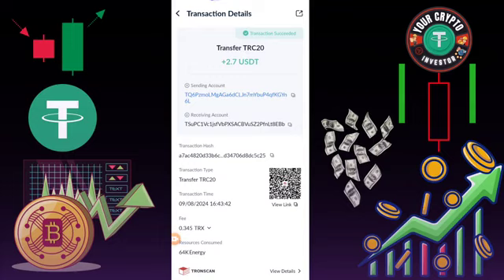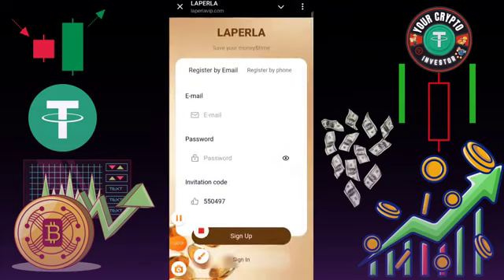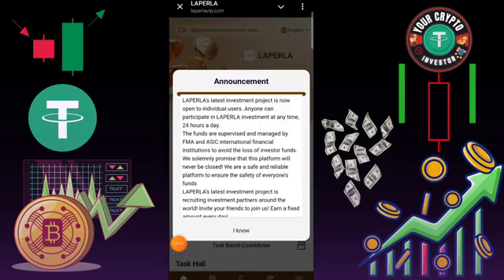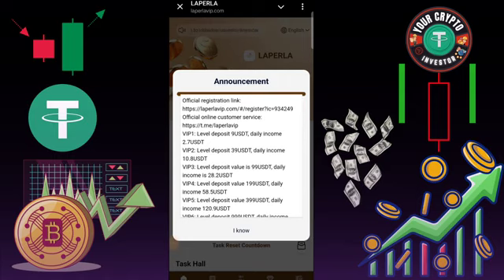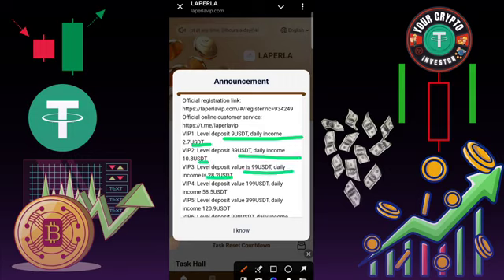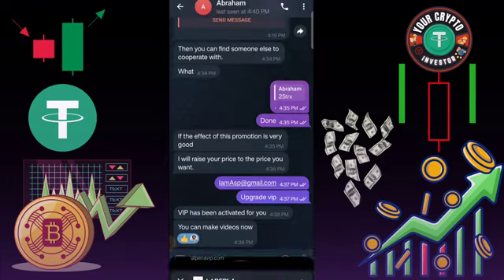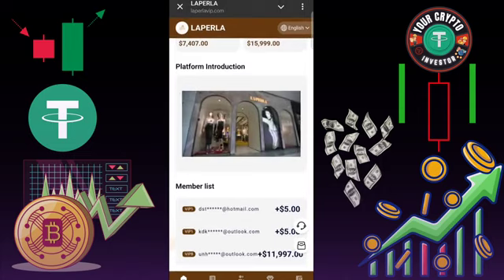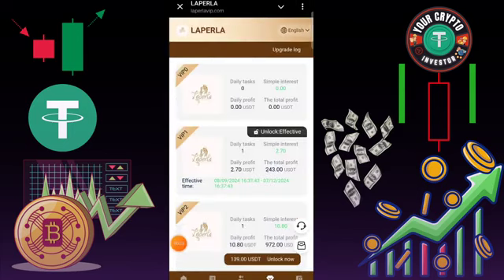$10.00 Live withdrawal | still paying 😲 || Your Crypto INVESTor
1: Stored value investment can only use USDT currency, and choose TRC20 network or BEP20.
2: The usage period of each level is 90 days.
3: Daily task update time; updated at 06:00 New York time
4: You can only withdraw coins once a day, there is no time limit, it will arrive within 3 minutes, the withdrawal fee is 0, the minimum withdrawal amount is 2.7 USDT, and there is no upper limit.
5: New users can get 100USDT. They only need to recharge the following funds to unlock the corresponding level. Then start making money every day
Contract is 90 days. You can get the same day’s income from your investment, and the principal will be repaid upon maturity!

VIP1: Level deposit value 9USDT, daily income 2.7USDT
VIP2: Level deposit 39USDT, daily income 10.8USDT
VIP3: Level deposit value is 99USDT, daily income is 28.2USDT
VIP4: Level deposit value 199USDT, daily income 58.5USDT
VIP5: Level deposit value is 399USDT, daily income is 120.9USDT
VIP6: Level deposit 999USDT, daily income 312.1USDT
VIP7: Level deposit value 1999USDT, daily income 644.8USDT
VIP8: Level deposit 3999USDT, daily income 1333USDT
VIP9: Level deposit value 9999USDT, daily income 3571USDT
VIP10: Level deposit value is 19999 USDT, daily income is 7407 USDT
VIP11: Level stored value 39999USDT, daily income 15999USDT
Third-level subordinates enjoy stored value rebates.
For example:
A-level 10% rebate, deposit 1000 USDT to get 100 USDT
B level 5% rebate, deposit 1000 USDT and get 50 USDT
C-level 2% rebate, deposit 1,000 USDT and get 20 USDT
For example
If D deposits 1000 USDT
C gets 100 USDT
Commissions earned will be deposited directly into your account and can be withdrawn immediately!

How to make more profits and post to other platforms such as tiktok, facebook, Messenger, Twitter, ICQ, Gaga, IMVU, etc...

Additional rewards are as follows.
For example: if you deposit 1,000 USDT within 24 hours, you will be rewarded 39 USDT.
For example: if you deposit 2,500 USDT within 24 hours, you will be rewarded 129 USDT.
For example: if you deposit 5,000 USDT within 24 hours, you will be rewarded 399 USDT.
For example: if you deposit 15,000 USDT within 24 hours, you will be rewarded 1,399 USDT.
For example: if you deposit 45,000 USDT within 24 hours, you will be rewarded 3,999 USDT.
For example: if you deposit 90,000 USDT within 24 hours, you will be rewarded 9,999 USDT.
Note: If you meet the conditions, please contact customer service within 24 hours to claim your prize. Once a billing cycle expires, it will be considered invalid and your team will need to recalculate and register within 24 hours